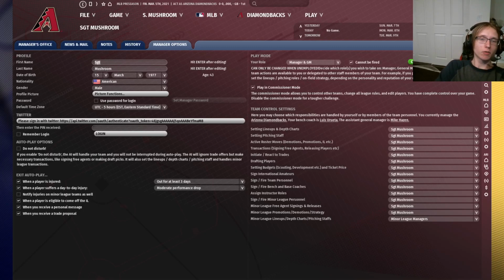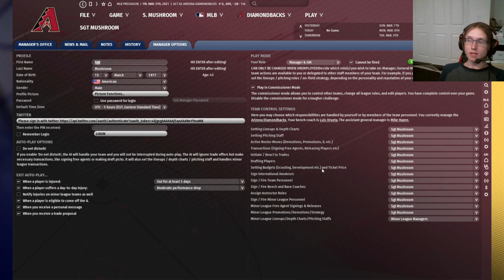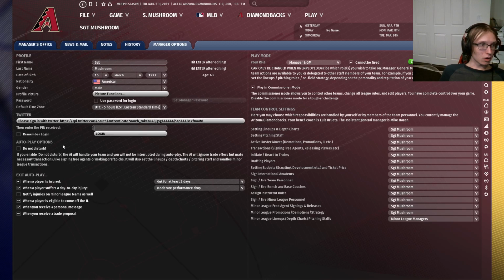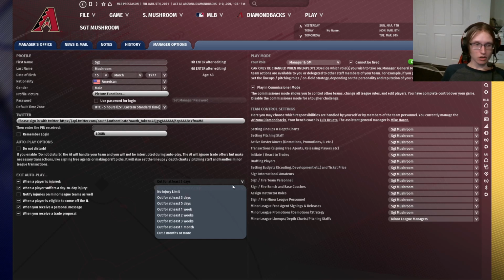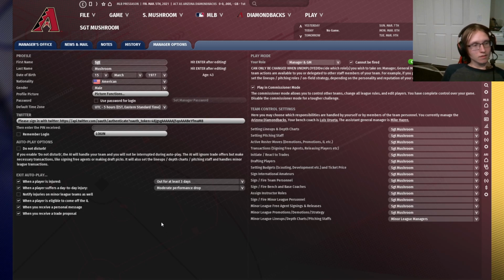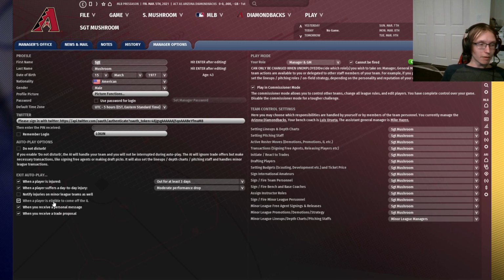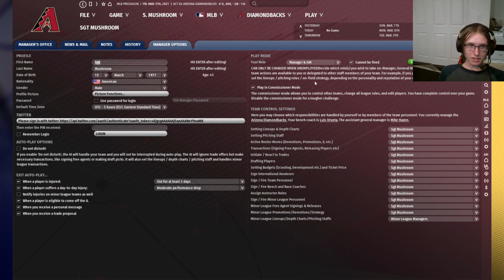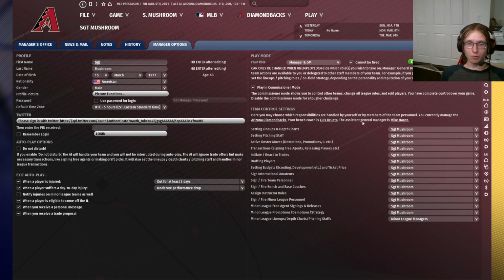OOTP 22 Tutorial Series - Manager Options Explained!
A step-by-step guide to the all the Manager options in OOTP 22's franchise mode, guided by Sgt. Mushroom!